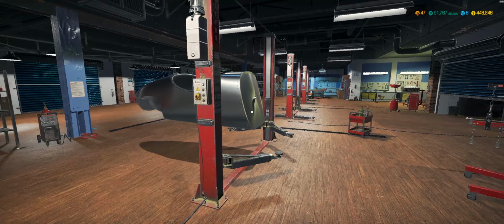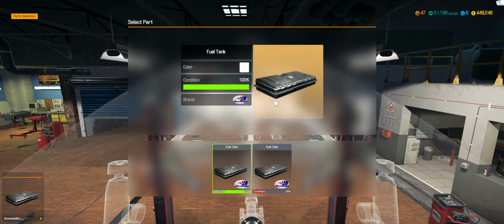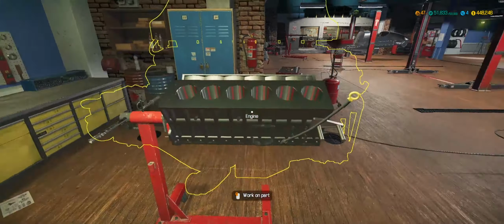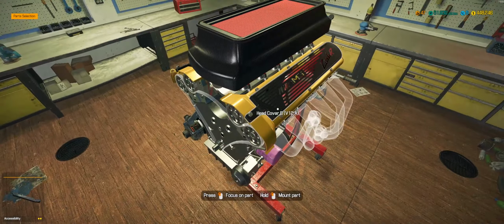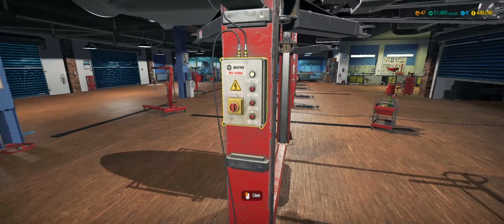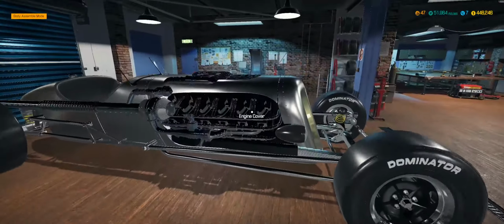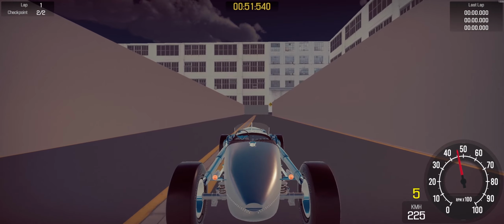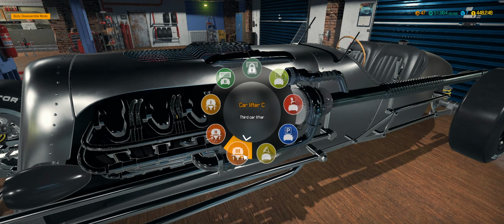1800bhp MONSTER | Blastolene Special Car Mechanic Simulator 2018 MOD | MeAdmiralStarks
Hey guys! This insane build was really fun to do. This fire spitting monster, the Tank Car - Blastolene Special with more than 1800bhp. Will we ever beat this with even higher power?
I'll go around the track with other cars I have to fill in the table below!
BYE.

TOP GEAR LAP TIMES :
1. - 1:08,715 Audi RS5 (647bhp on Race Tyre)
2. - 1:14,449 - Blastolene Special (1800bhp on Slicks)

TOP SPEED RUNS :
1. Blastolene Special (1800bhp) - 384kph / 238mph
2. Audi RS5 (647bhp) - 343kph /

TIME STAMPS :
Intro (00:00)
All Suspension Repair (1:25)
Assembling Front Suspension (1:15)
Assembling Rear Suspension (4:30)
Engine Re-build (7:45)
Fitting Wheels (15:30)
Body Fitting (17:10)
Body Painting (20:15)
Top Speed Run (21:20)
Lap Of Top Gear Test Track (23:55)
NOT SELLING THE CAR and Outro (26:05)